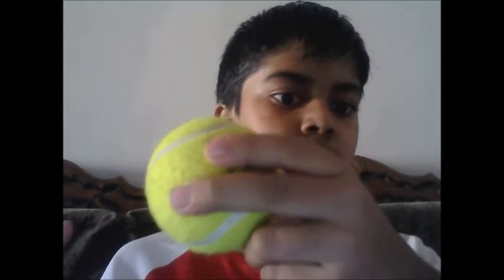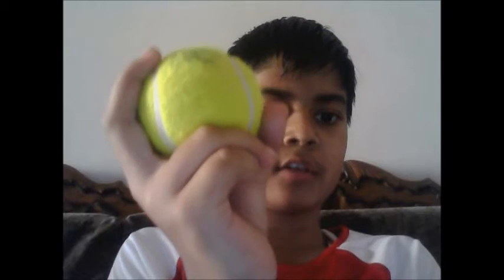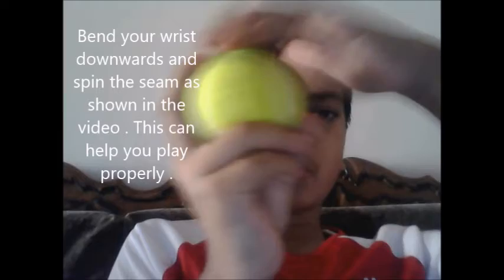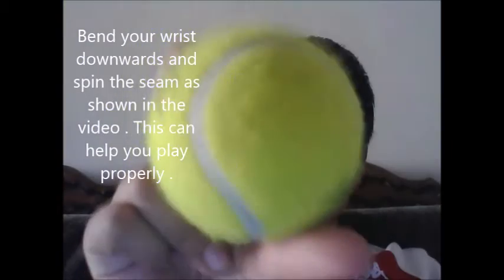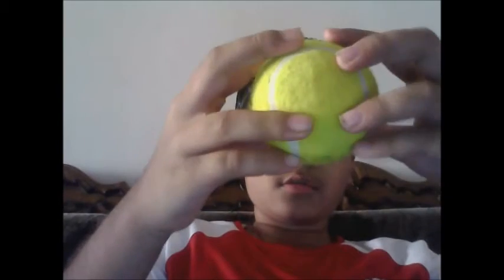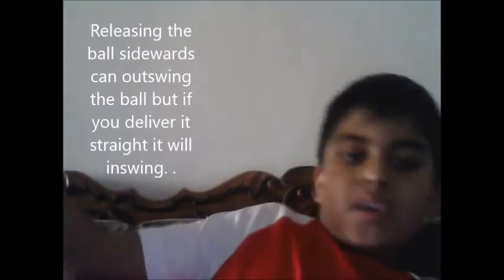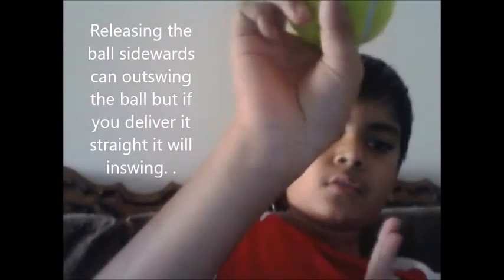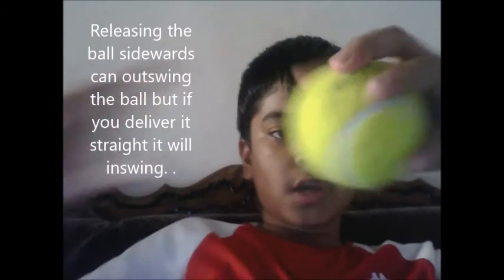How to Swing the Tennis ball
Learn how to Swing the Tennis ball with Pranav Deshmukh and become an Fast Bowling expert while bowling to your friends , family or internationally.